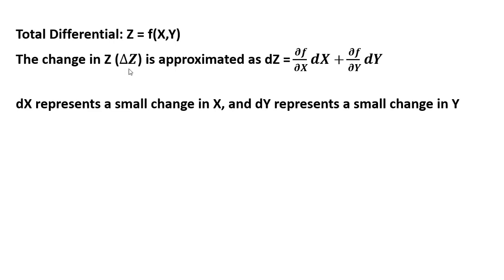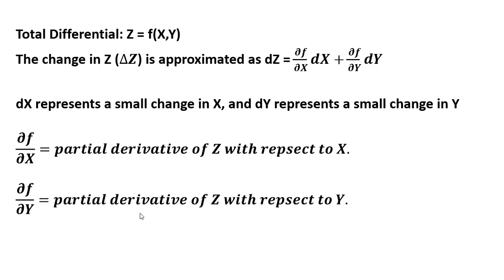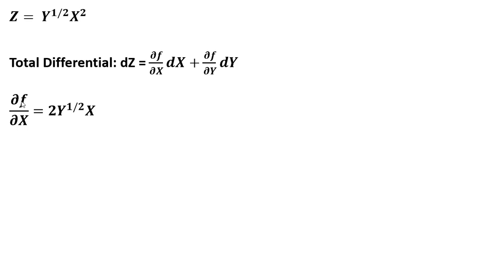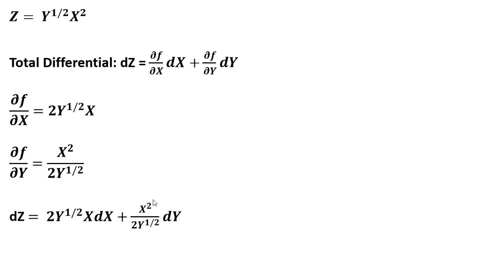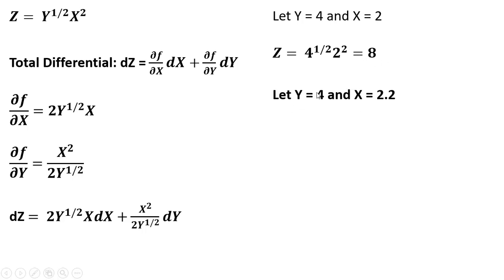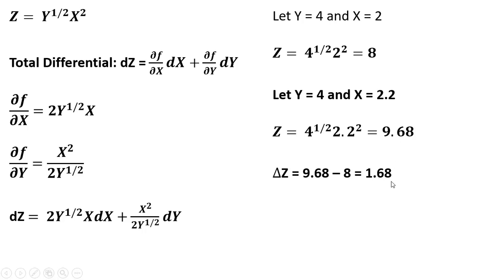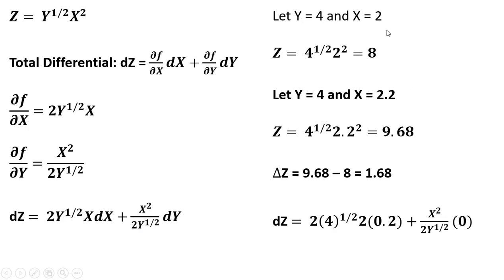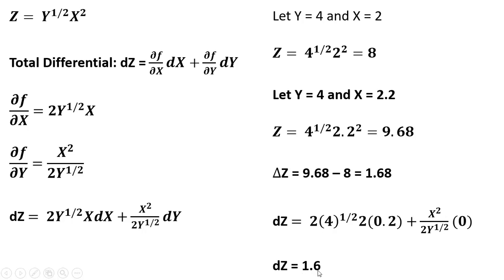Mathematics for Business and Economics: Total Differential